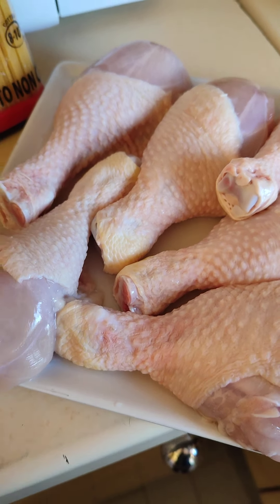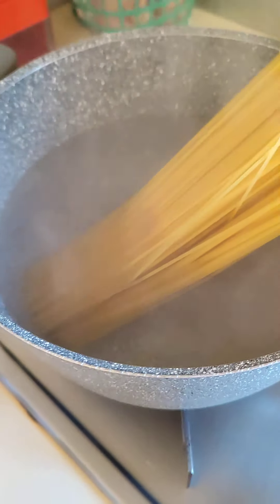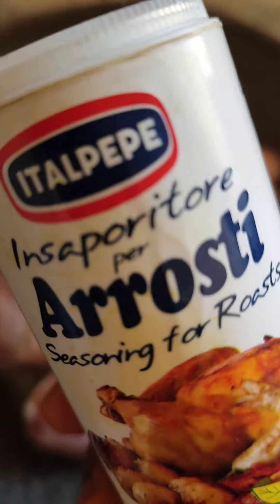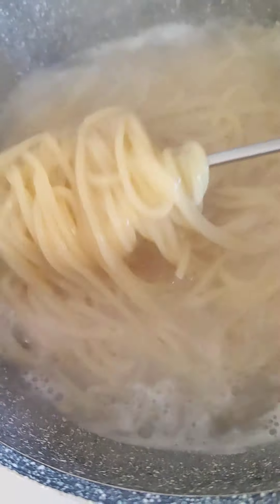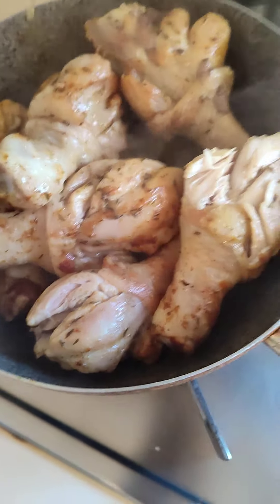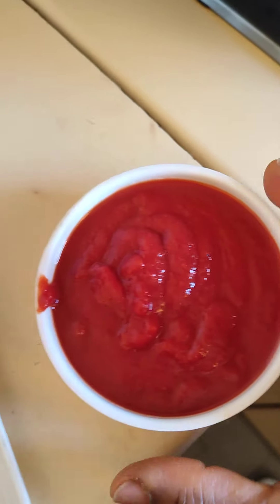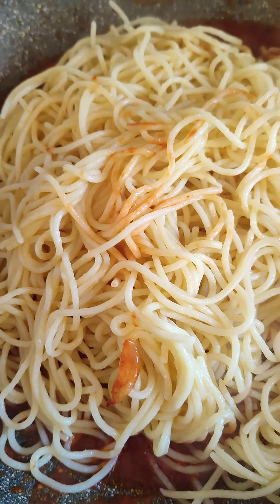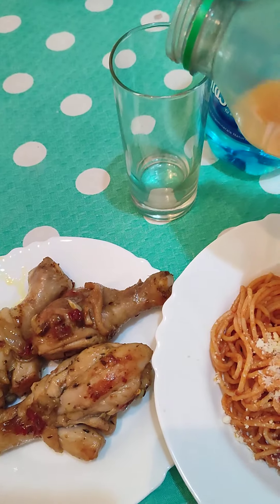Spaghetti in tomatoes🍅sauce, & chicken 🐓